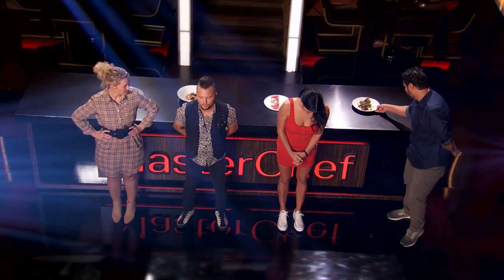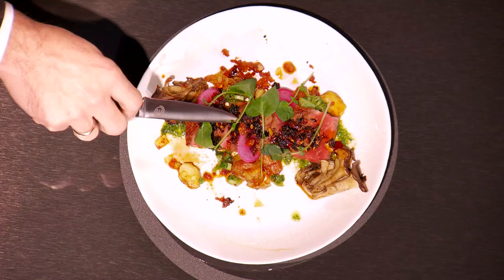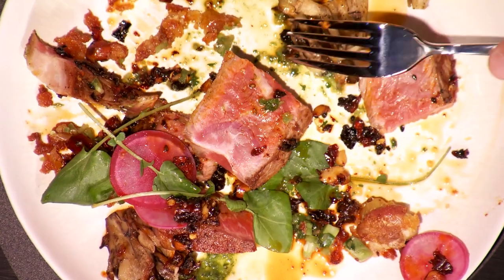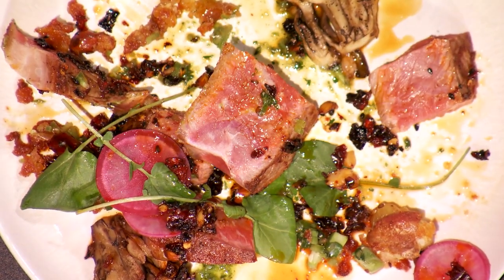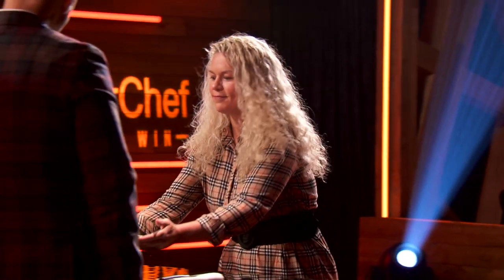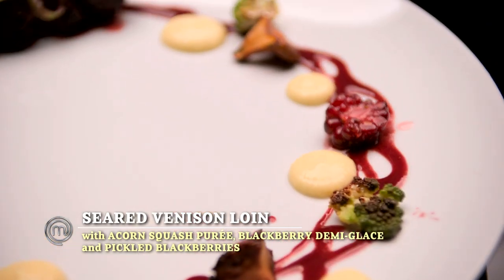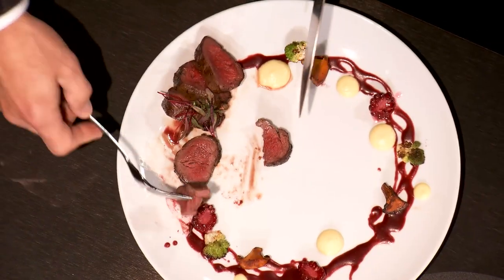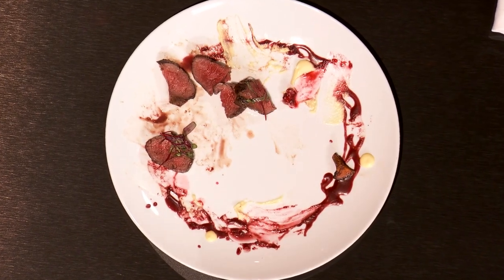Gordon Ramsay Disagrees With The Judges | Season 12 Ep. 1 | MASTERCHEF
The judges review the contestant's dishes however, Gordon Ramsay is not impressed.

The hit culinary competition show is back but with a twist! MASTERCHEF brings back a batch of All-Stars for redemption in MASTERCHEF: BACK TO WIN. Summer’s highest-rated and most-watched cooking show, features award-winning chef Gordon Ramsay, acclaimed chef Aarón Sánchez and renowned restaurateur Joe Bastianich. For the first time ever, MASTERCHEF is re-opening the door to some of the most memorable and talented cooks in the competition’s history. Twenty All-Stars will get a second chance to prove they have what it takes, facing the toughest challenges. The contestants will face a challenge of feeding hungry members of the Coast Guard, demonstrate their skills in a vegan dish challenge, travel to Horsetown USA (Norco, CA) to feed cowboys and compete in the fan-favorite restaurant takeover challenge at Wolfgang Puck’s “Spago.” Only one home cook will claim the MASTERCHEF title, the $250,000 grand prize and a complete state-of-the-art kitchen from VIKING.